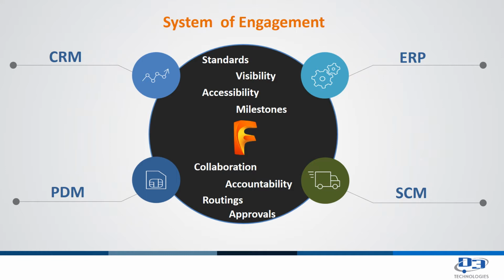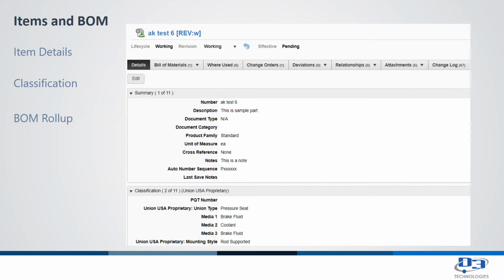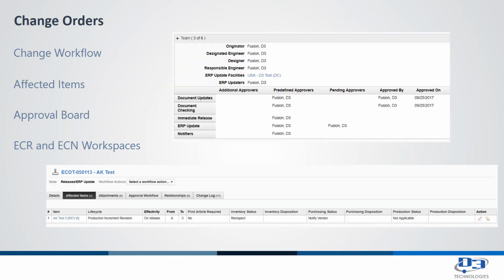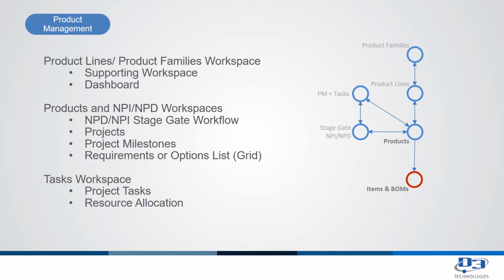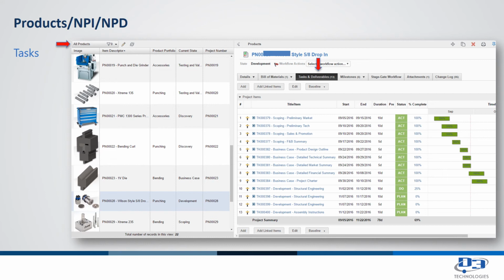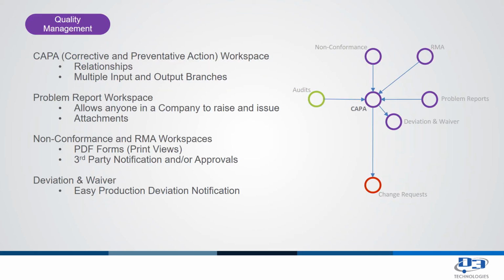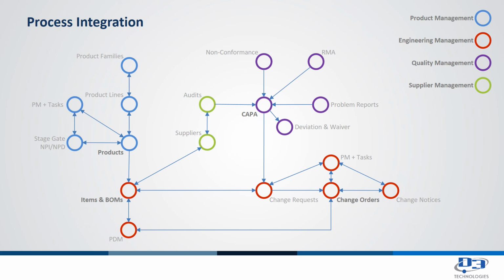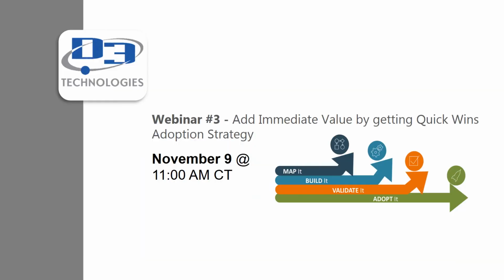Product Data Platform: Assimilate Your Product Data Across the Enterprise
In this session, we will dig deeper into core functional workflows that are critical to operational efficiency (NPI/NPD, Engineering (item/BOM) Management, Managing Change and Quality). We will show how these workflows create a single source of truth for your product data, while managing standards and creating team workflows. This will ultimately reduce silos of information and ad hoc means of communication at an enterprise level.